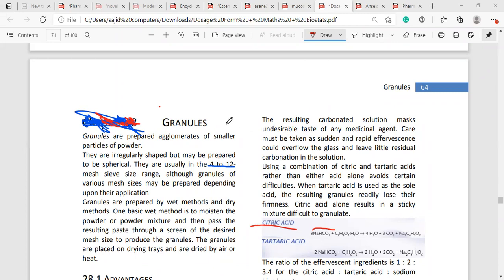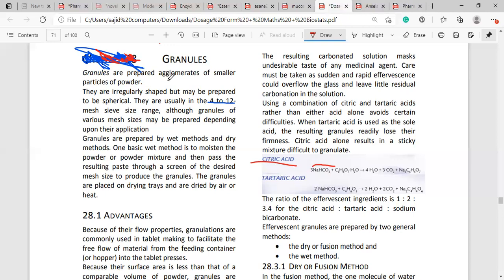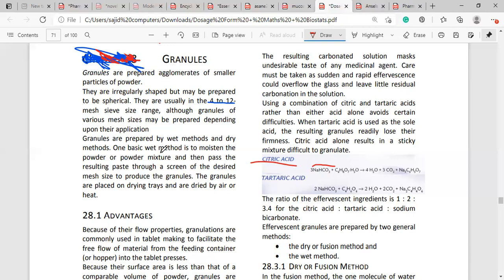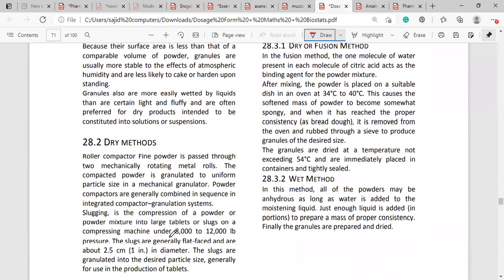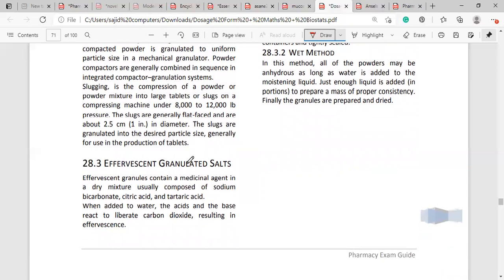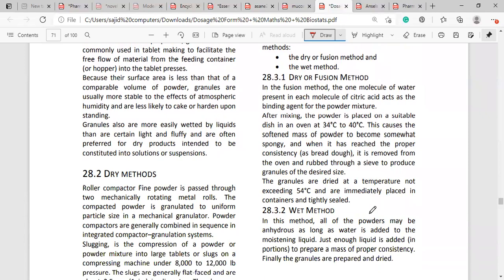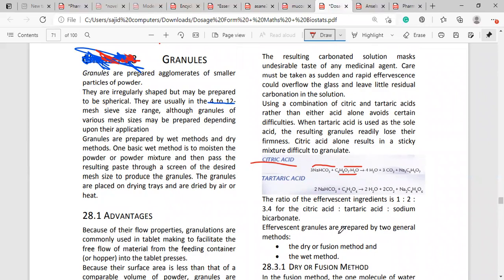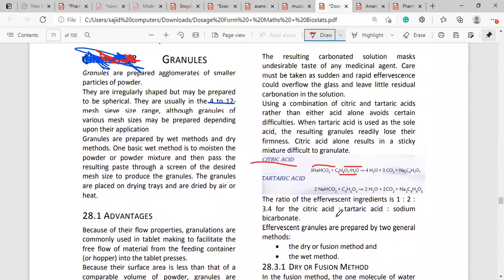Granules pharm 415 Dosage form Science lec 3